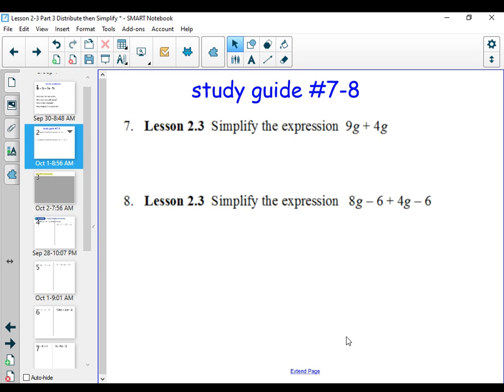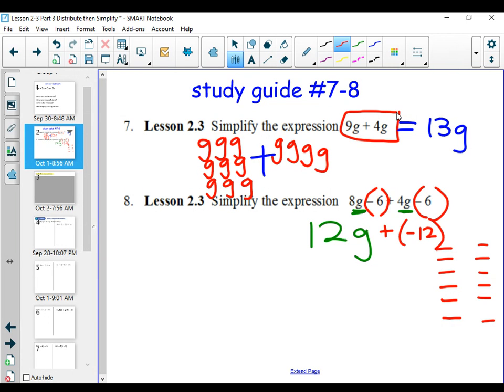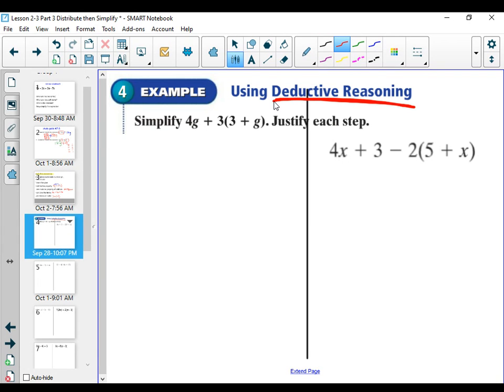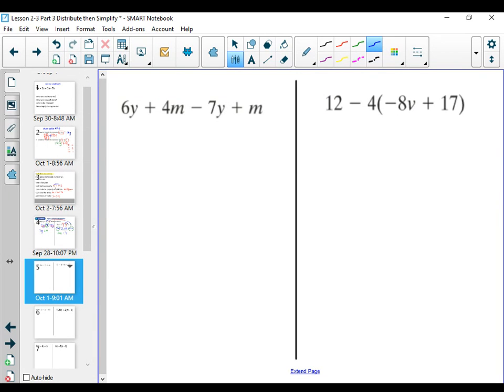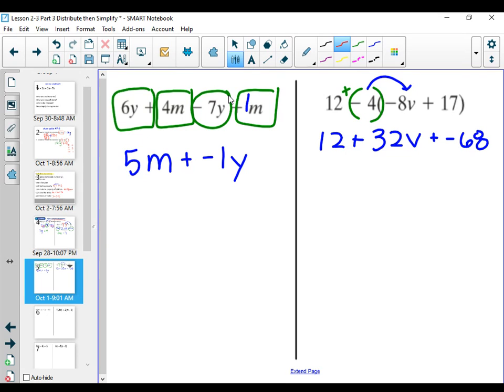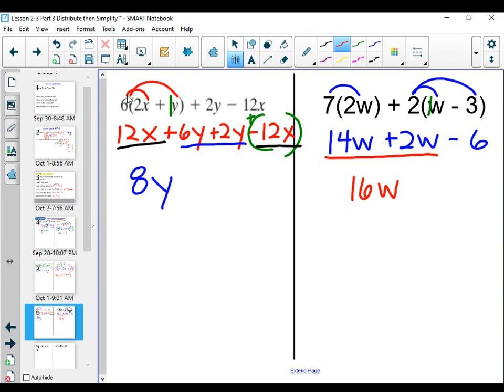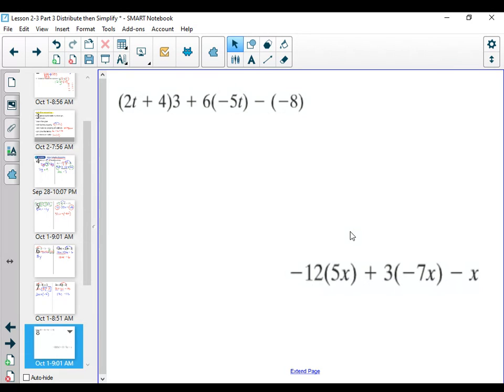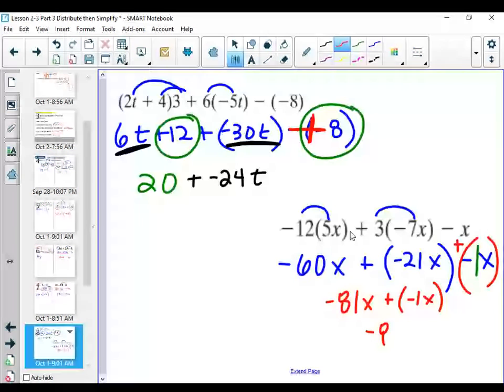Lesson 2-3 part 3 Distribute then Combine Like Terms